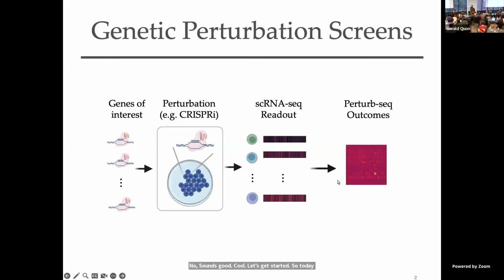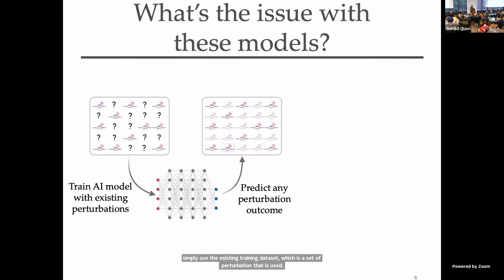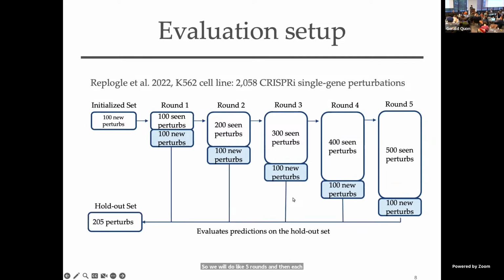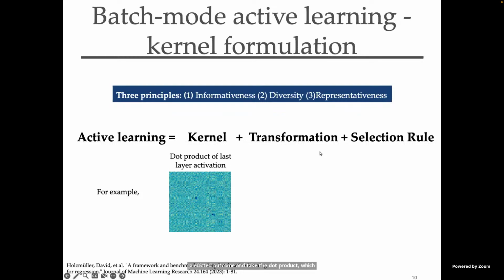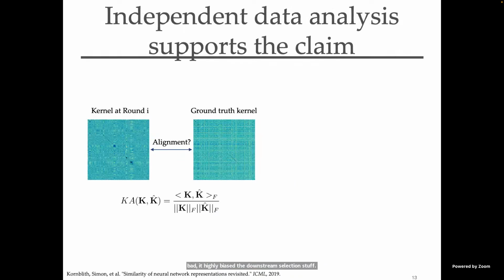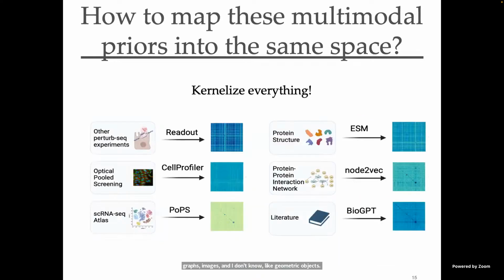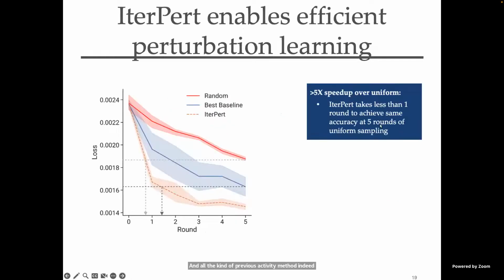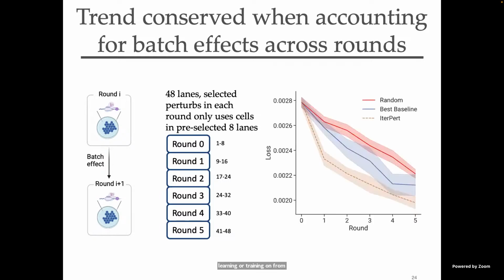Kexin Huang - Sequential Optimal Experimental Design of Perturbation Screens Guided by Multimodal...